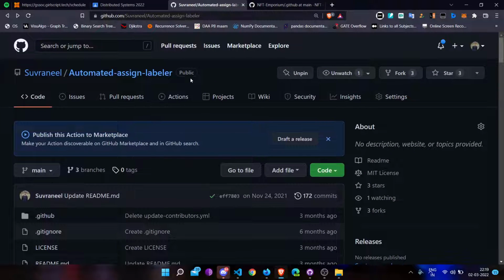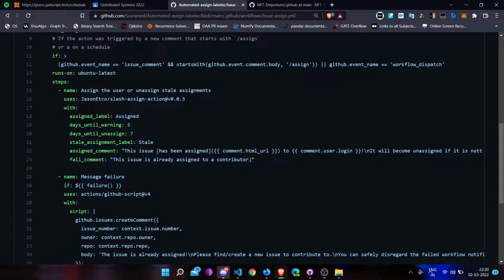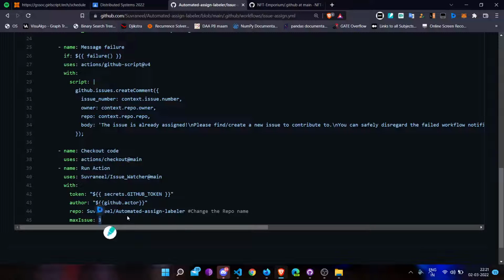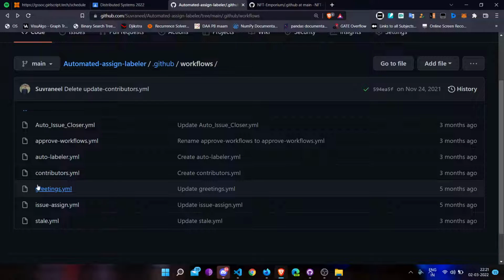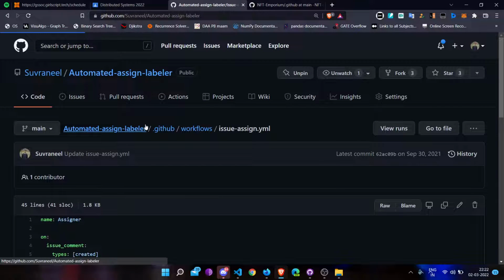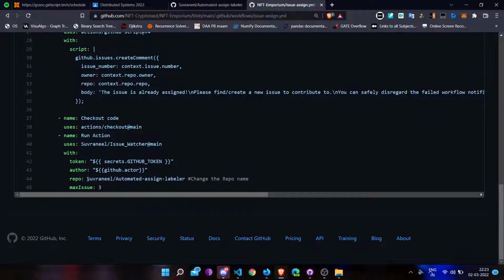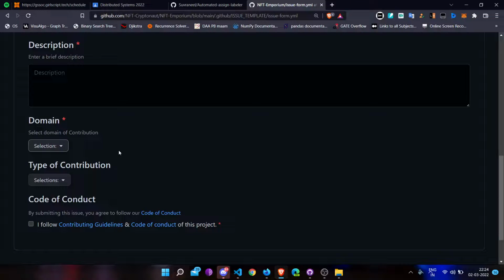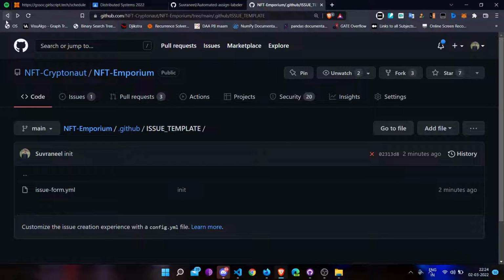Automated-GH-Actions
For Project Admins
Automatise everything, eliminate issue spam